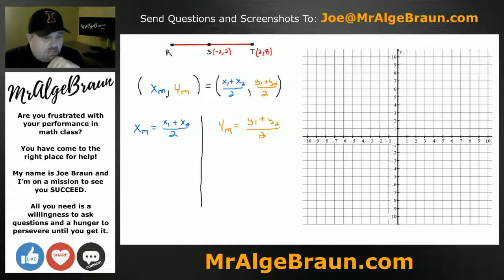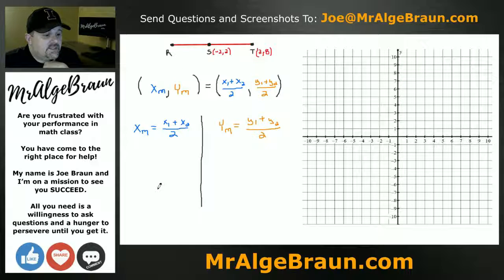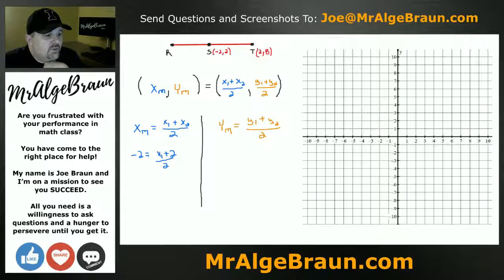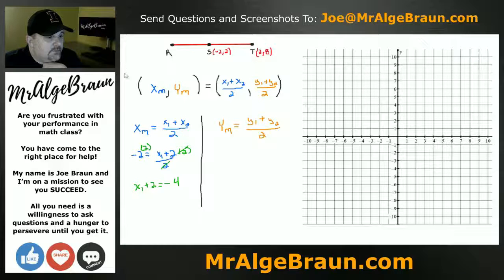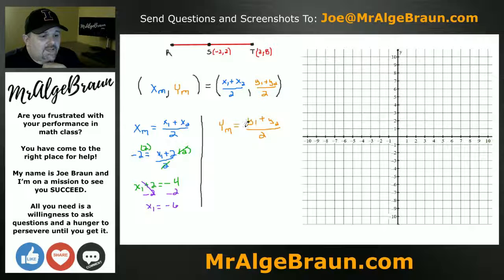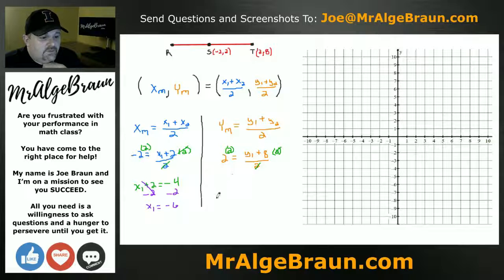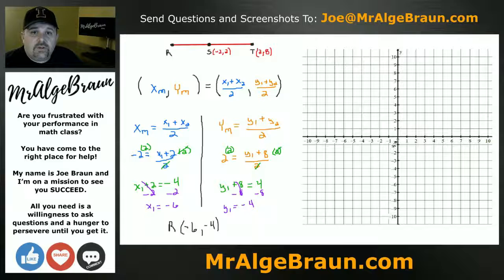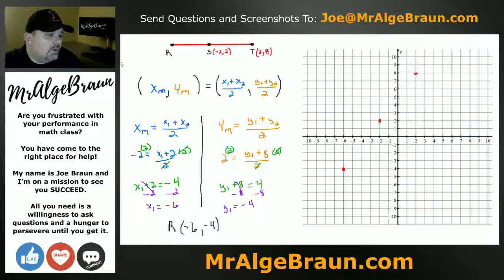Finding Endpoints Using the Midpoint Formula - MrAlgeBraun Video of the Day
Today's video is on Finding Endpoints Using the Midpoint Formula.

We discuss how to break down the idea into two separate problems, how to substitute the know variables, and finally the solution.  We wrap up the example with a quick idea on how to check your answer.